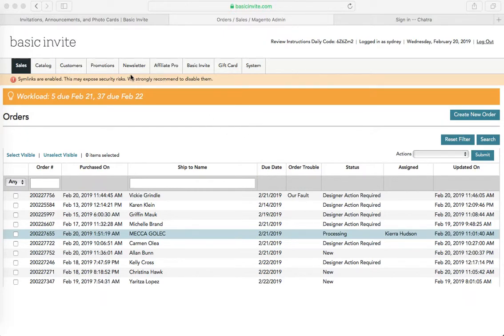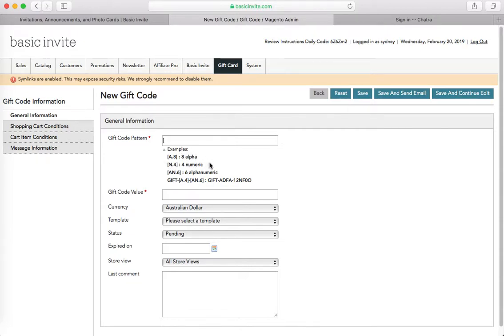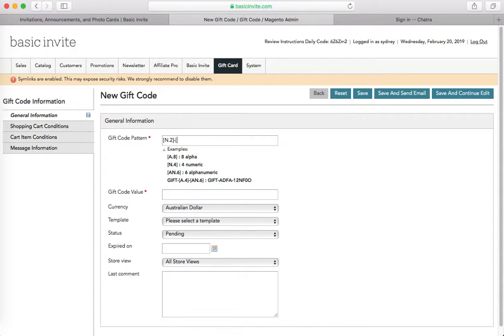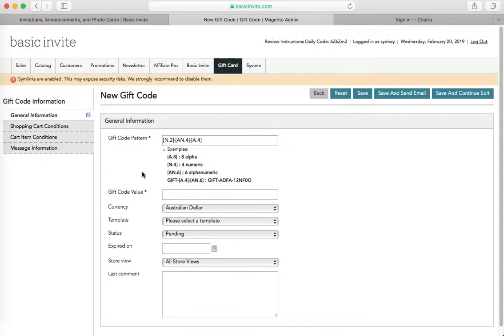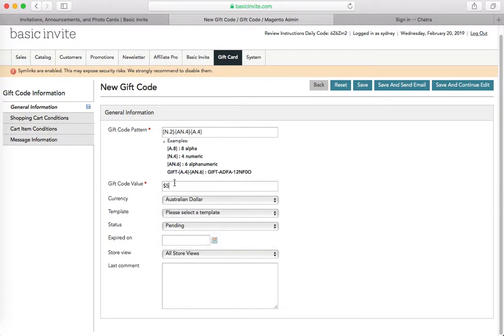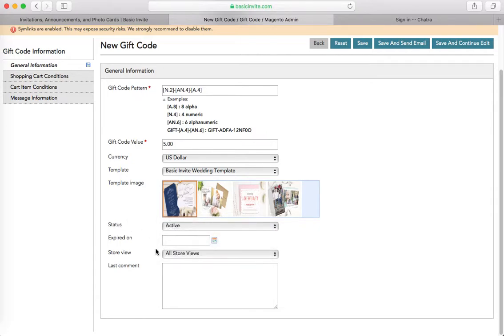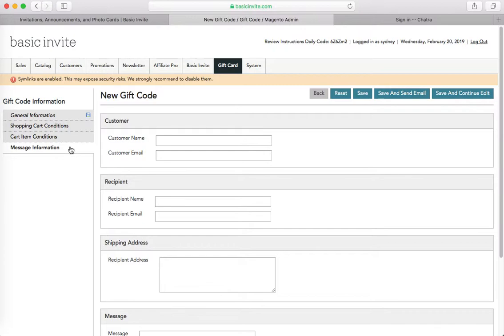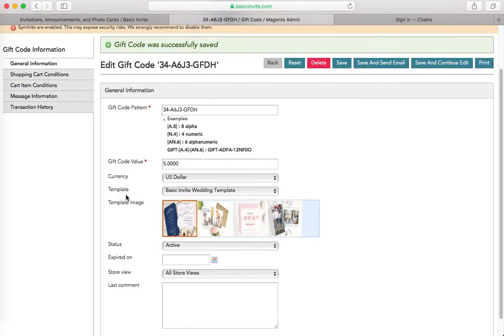Create a Gift Code